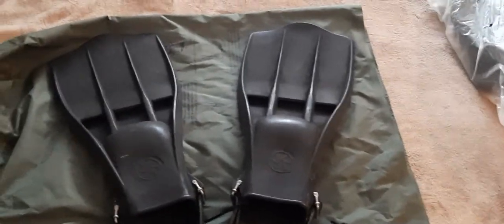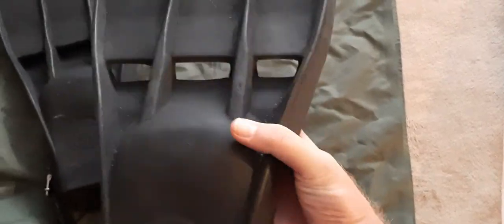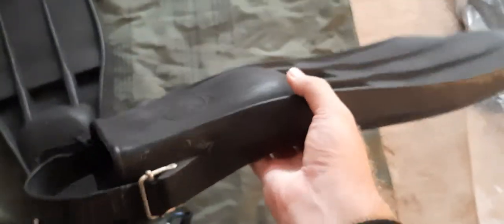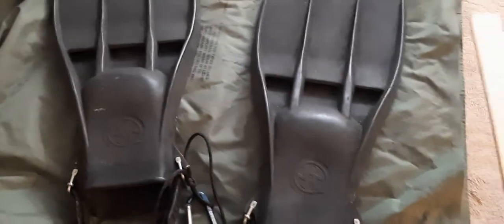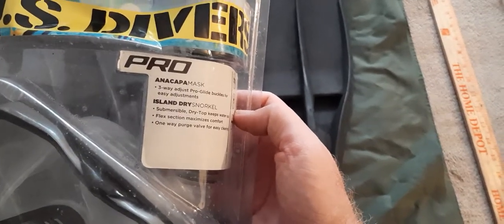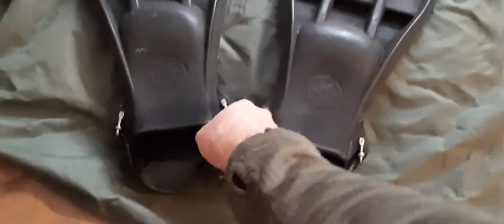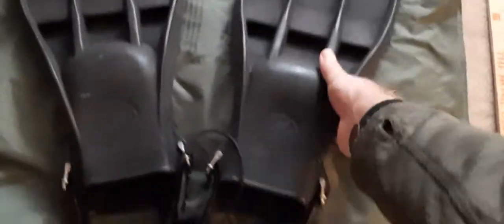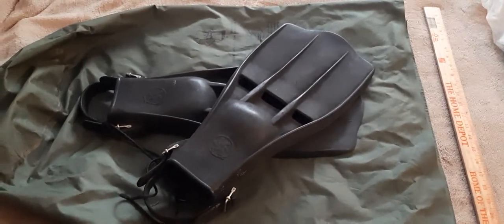Navy Seals Style Fins Plus US Divers Mask & Snorkel Review